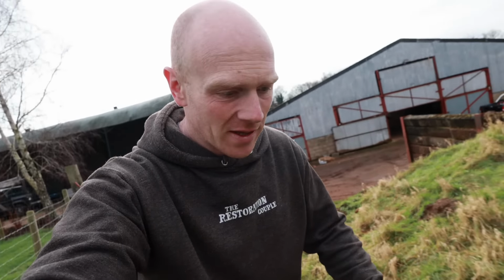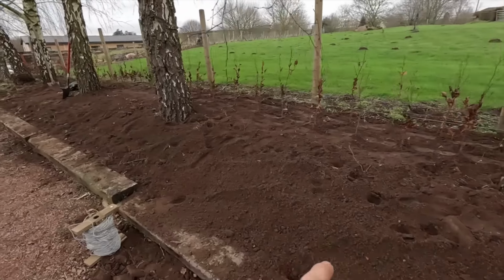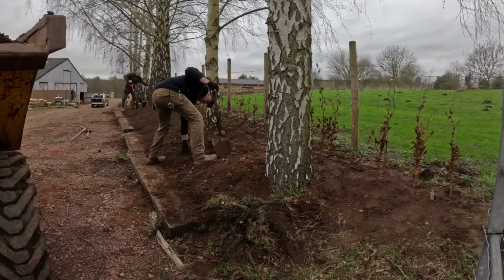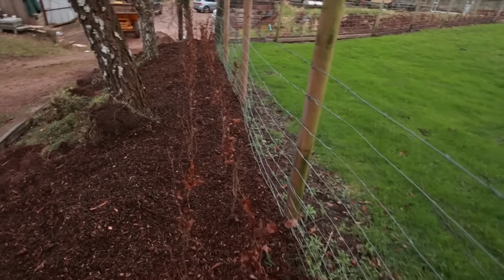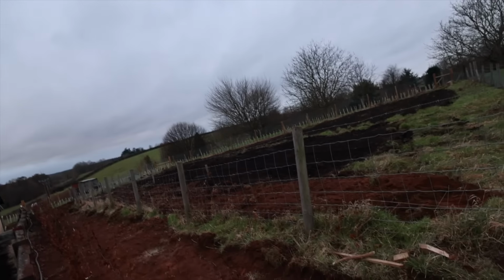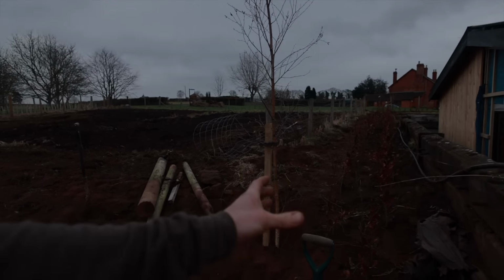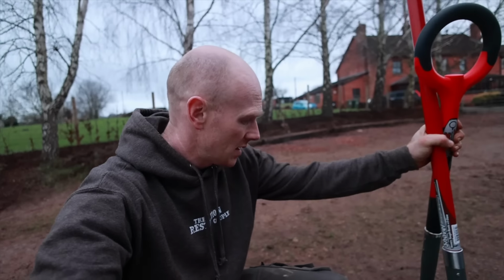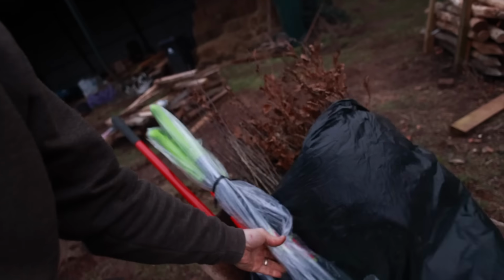PLANTING A NEW HEDGE - Digger v Spade! 🌳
I thought we had seen enough hedging for a few years!  We decided to get some young bareroot hedging in around the top of the farm and along the entrance.  Here is how we got on.